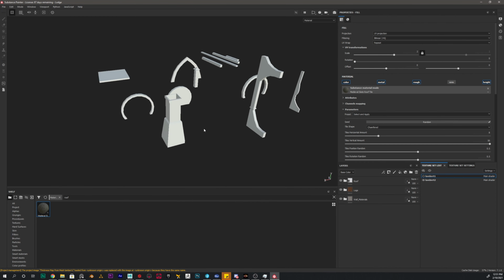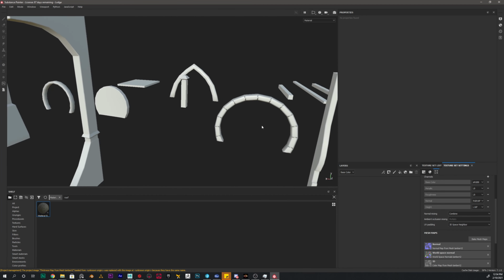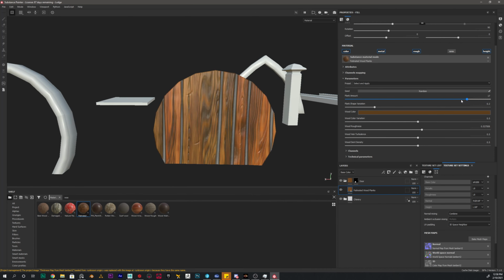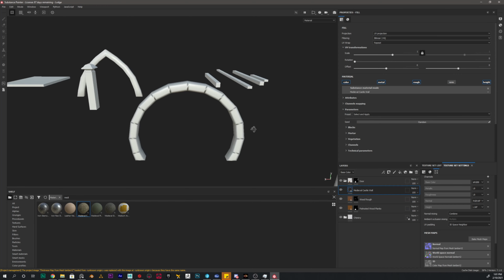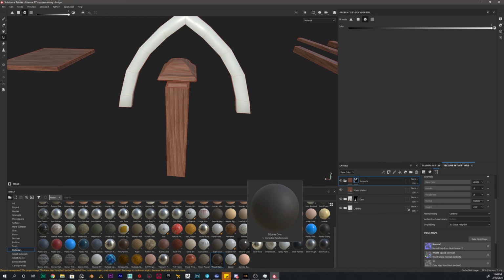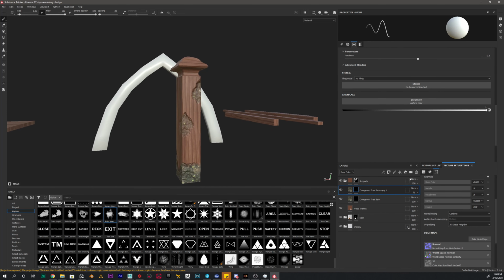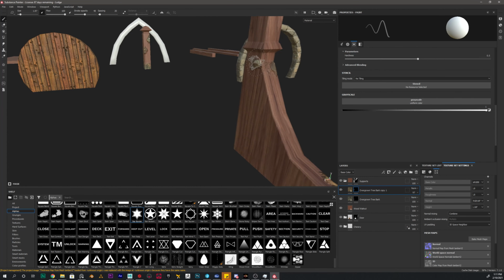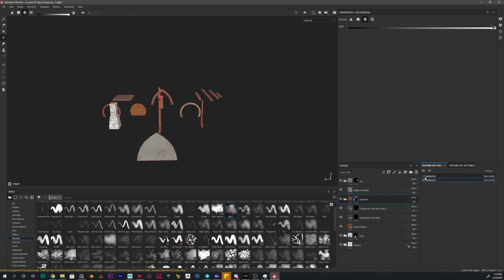Intro to 3D Modeling: Sprint01 Week04 Video04